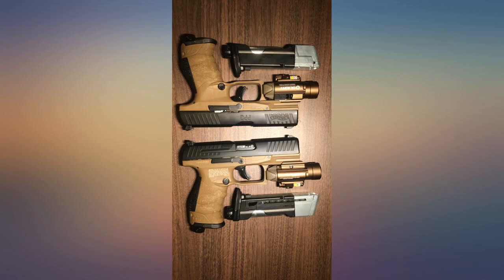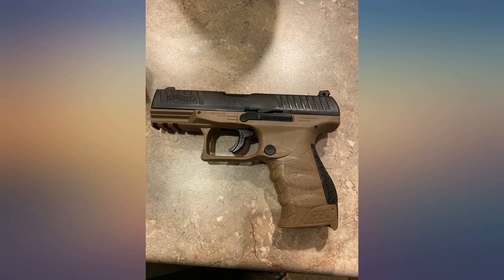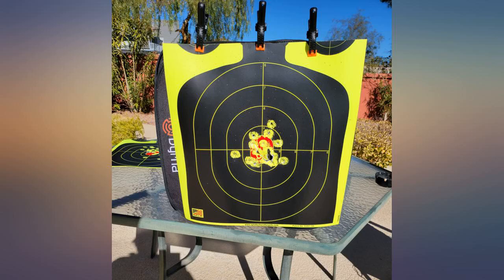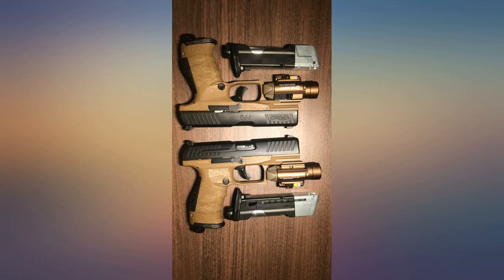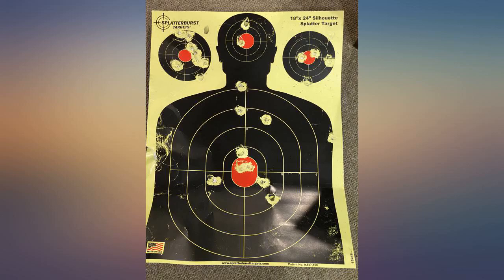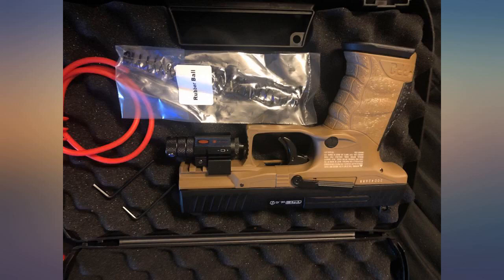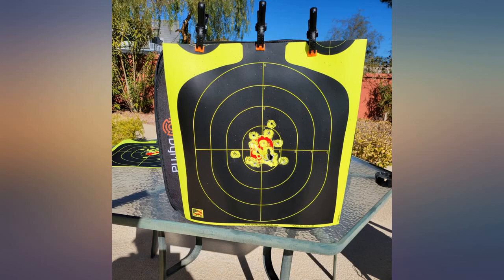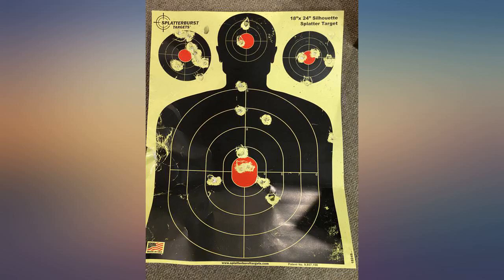Umarex T4E Walther PPQ .43 Caliber Training Pistol Paintball Gun Marker review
Umarex T4E Walther PPQ .43 Caliber Training Pistol Paintball Gun Marker

Main Features:
- The T4E Training for Engagement paintball pistols allow you to train for less than 9 cents a round; Highly realistic size, weight, and controls provides highly realistic, cost-effective training
- Powered by economical CO2 (CO2 NOT included); 8-round drop free magazine with realistic mag release
- Metal barrel and metal slide with a slide catch that holds back upon emptying; Picatinny accessory rail for easy mounting of lights, lasers, and other accessories
- Adjustable rear sight and fixed front sight with easily visible yellow dots; Fits duty holsters
- Shoots .43 caliber paintballs, powder balls, or rubber balls at up to 355 FPS